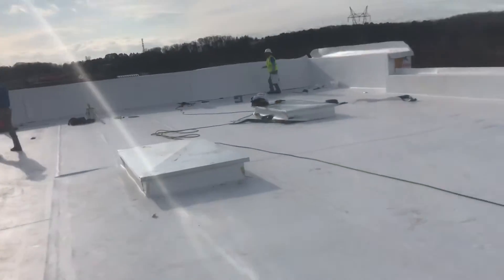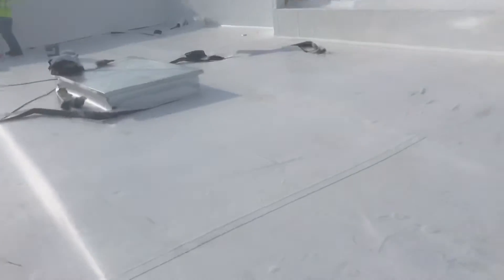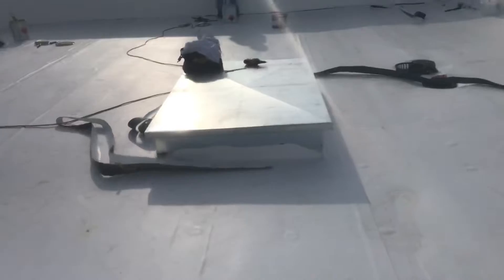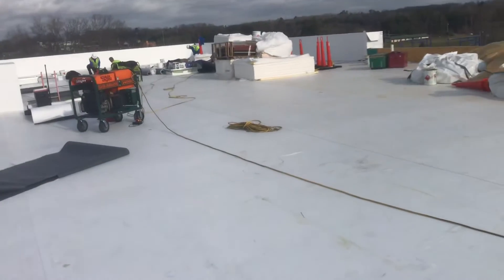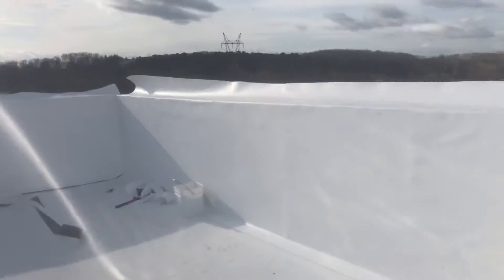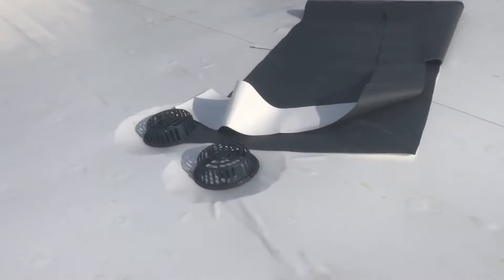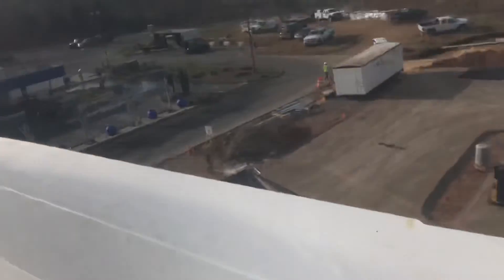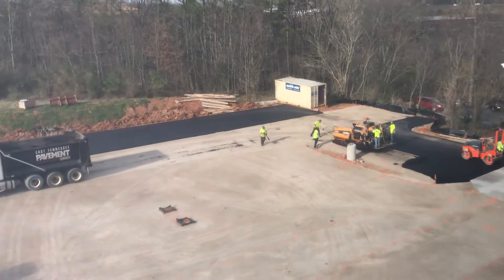How to do TPO roofing works, roof drain system, overflow drain in smart way